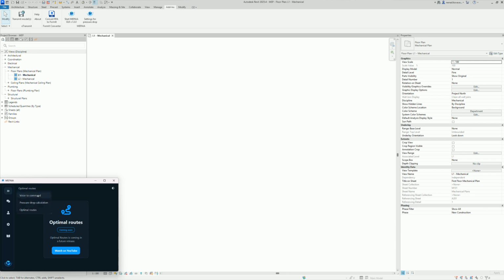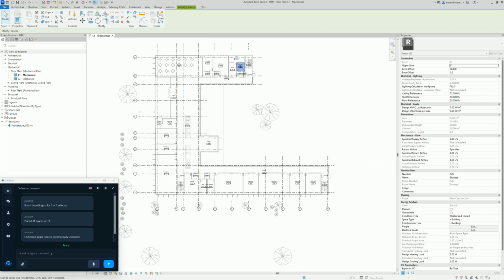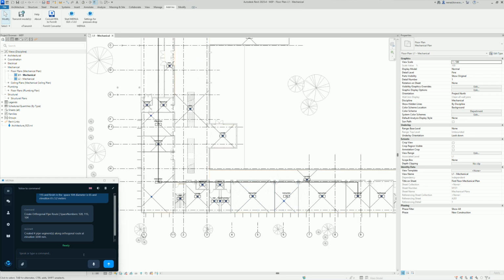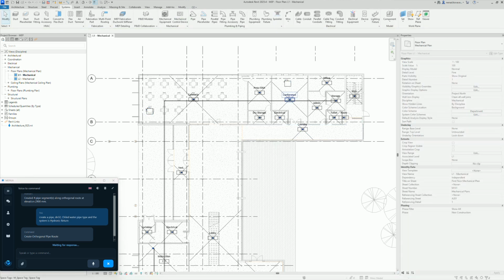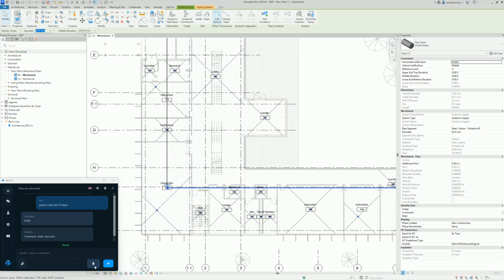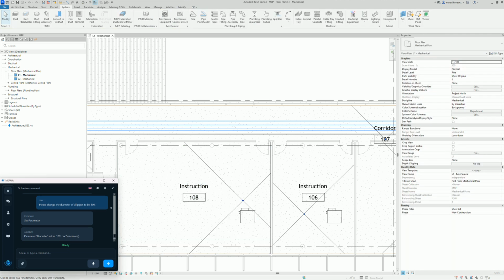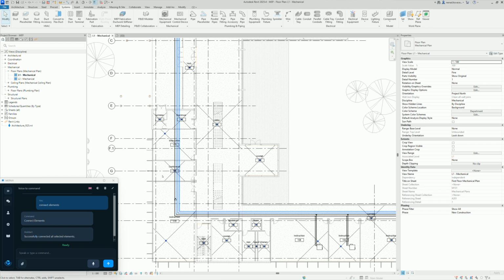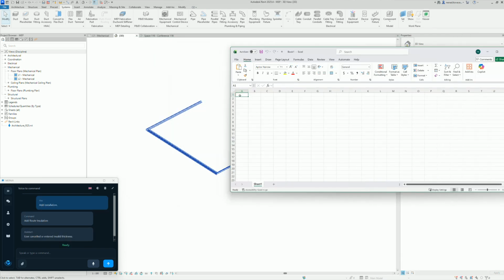How to Do Pipe Routing in Revit with MEPAIA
In this video, we demonstrate how to use the Pipe Routing feature inside MEPAIA to efficiently create and manage piping systems. With the help of AI for Revit, you’ll learn step by step how to streamline workflows and improve accuracy in your projects.

You will learn how to:
- Route pipes quickly and accurately within your model
- Use the Parallel Pipe functionality to generate multiple aligned pipes
- Modify pipe properties such as dimension, system type, and elevation
- Connect branch pipes to main pipes seamlessly
- Use equipment as a reference for precise routing
- Add and control pipe insulation directly within the workflow
- Move and copy pipes freely in both floor plans and section views, with full flexibility regardless of the active view

 Chapters:
00:00 Introduction
00:52 Revit Link Setup & Space Creation
02:58 Pipe Routing Workflow
10:56 Parallel Pipe Tool
14:40 Connecting Pipes
17:17 Adding Insulation